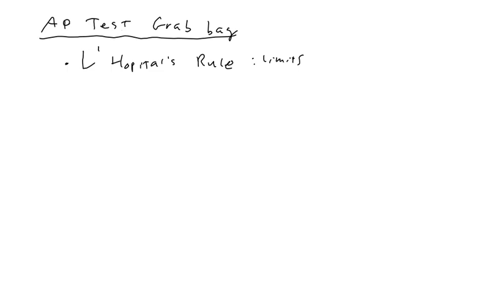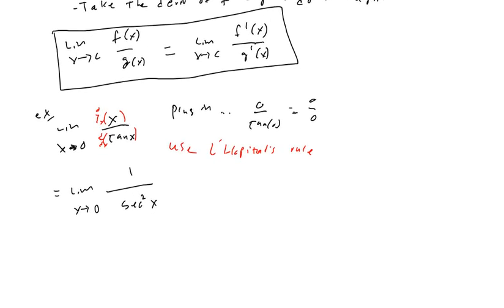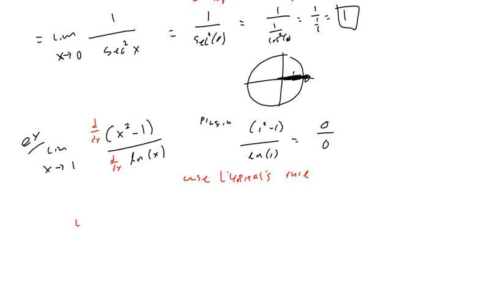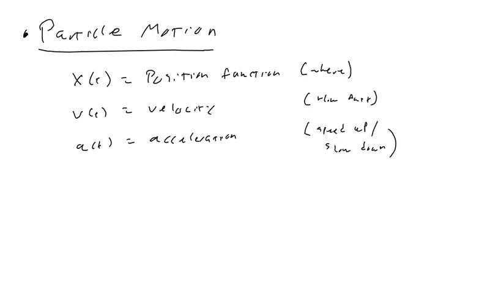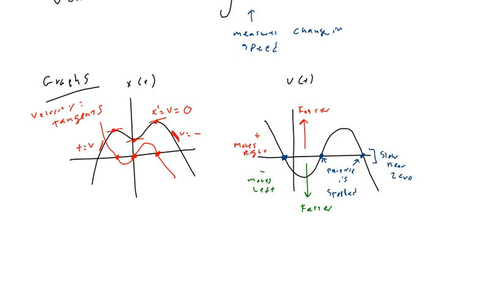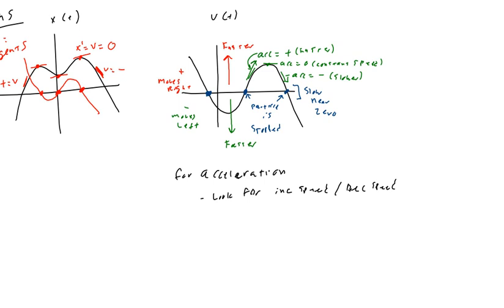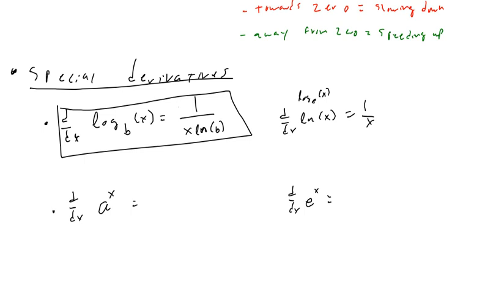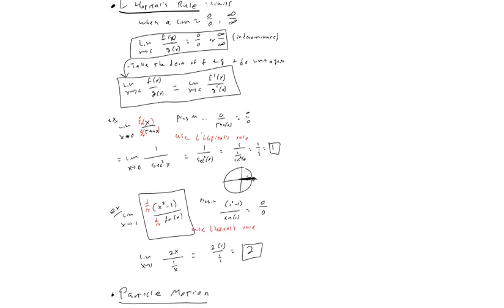Notes - AP Test Grab Bag Video